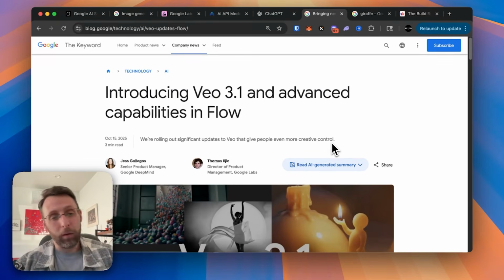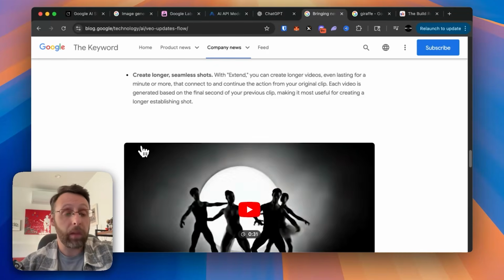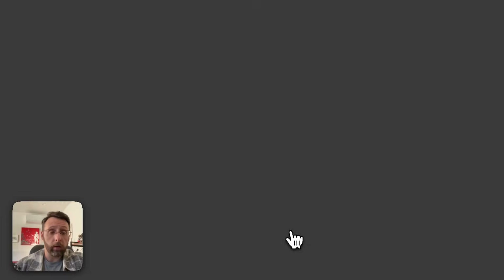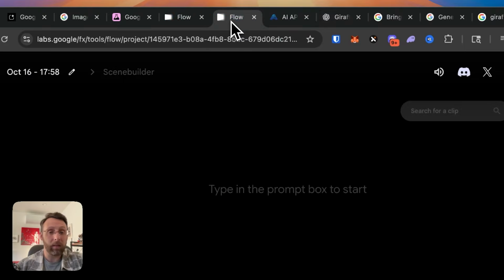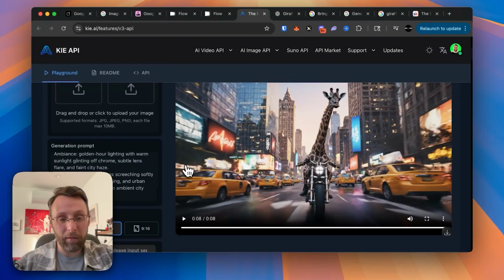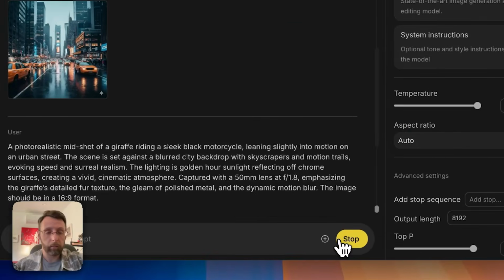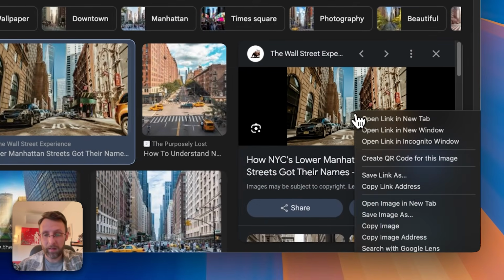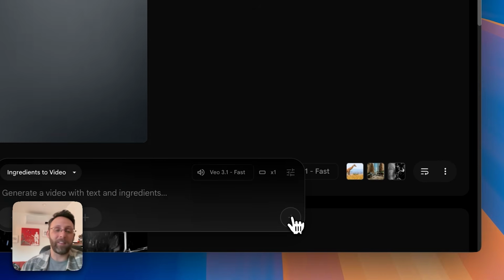How to use the NEW Google VEO 3.1! (NEW features)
Build a money-making personal brand with AI + all my resources!

Summary ⤵️
Google Veo 3.1 vs Veo 3 - Complete Testing & Tutorial | AI Video Generation 2025

Google just dropped Veo 3.1, but is it actually better than Veo 3?

I tested both models head-to-head with text-to-video, image-to-video, and the new ingredients system to see which AI video generator comes out on top. The results might surprise you!

Why watch? If this is your first view—hi, I'm Duncan! TLDR: I spent years building automated systems AND the personal brand to sell them—from my motion design career at Apple and PlayStation to serving 2500+ customers, growing 70K+ followers, and scaling my AI agency to $10k+/mo. Today everyone talks about automation, but most people only show you the technical stuff. They skip the positioning, branding, and business-building that actually makes you money. So this channel is me sharing real systems that work AND how to package yourself as the expert who builds them.

⏱️ Video Timestamps:
00:00 - Google Veo 3.1 Announcement
00:30 - Comparing Veo 3.1 vs 3.0
01:12 - New Features Overview
01:47 - Ingredients-to-Video System Explained
02:24 - Shot Extension Capabilities
03:04 - Insert and Remove Tools
03:27 - Accessing Google Labs Flow
04:04 - Prompting Best Practices Guide
05:08 - Text-to-Video Test: Giraffe Motorcycle
06:42 - Fast vs Quality Models
07:12 - Veo 3 Comparison Test
08:44 - Frame-to-Frame Video Generation
10:02 - Creating Reference Images
11:36 - Ingredients System: Film Noir
13:16 - Adding Audio Prompts
14:07 - Final Results & Recap